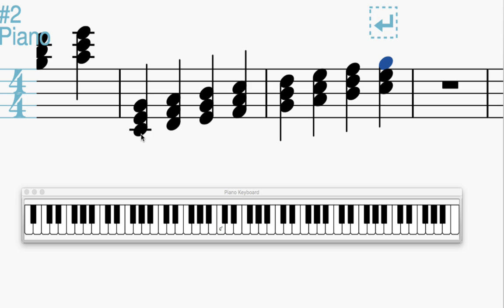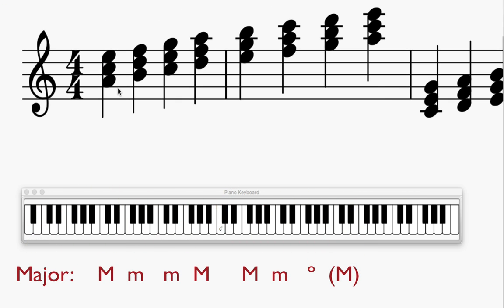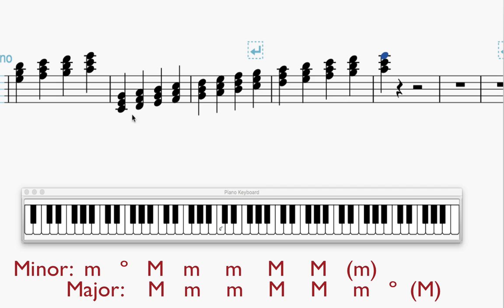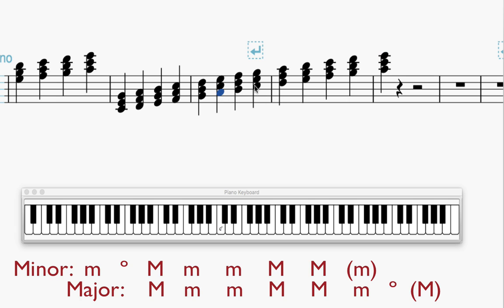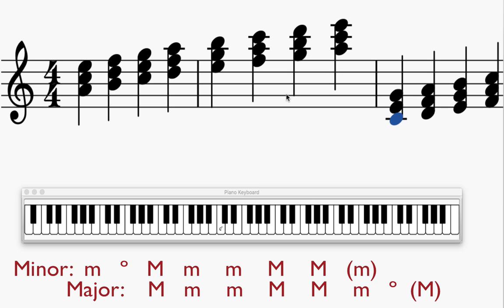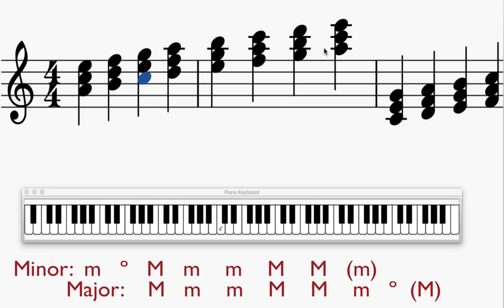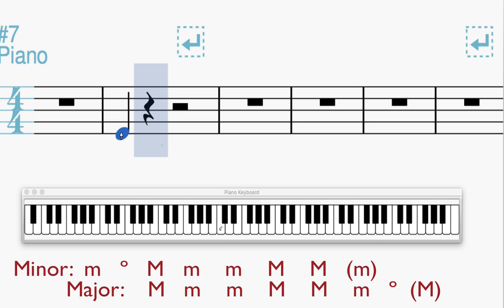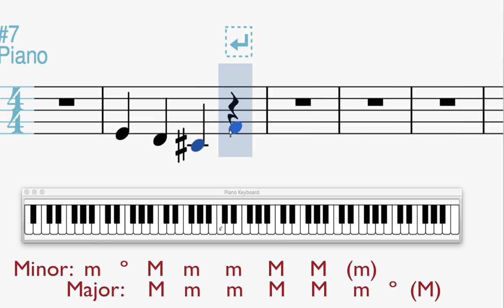036 Diatonic Chord Progressions in Relative Keys